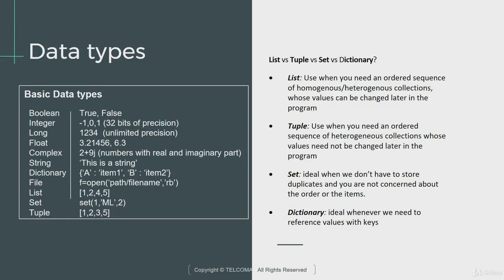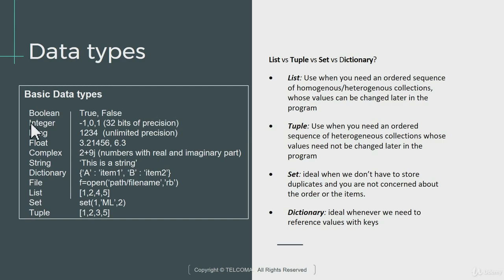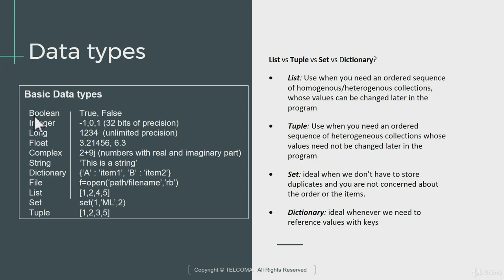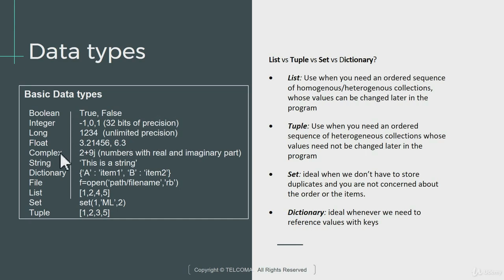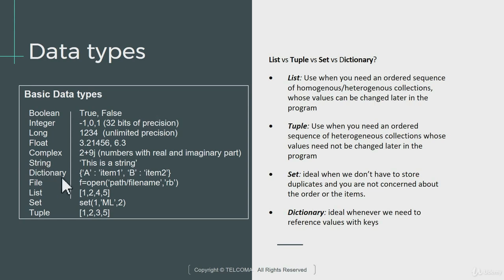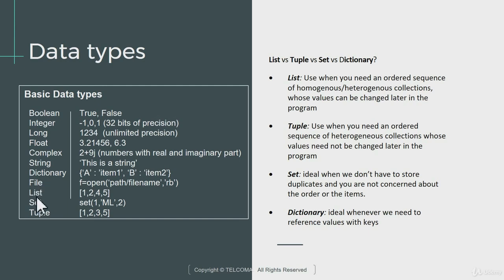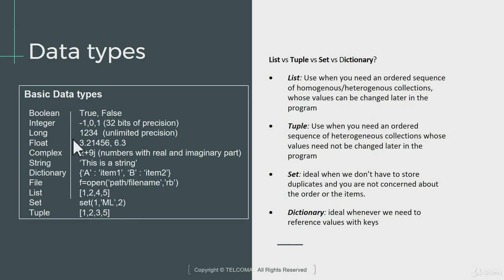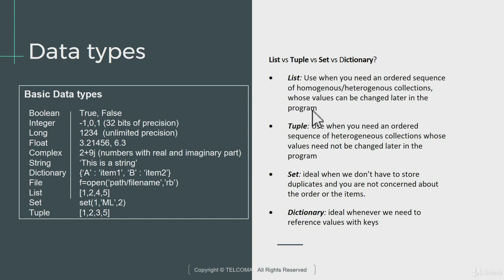Datatypes Overview - Machine Learning with Python Data Science for Beginners